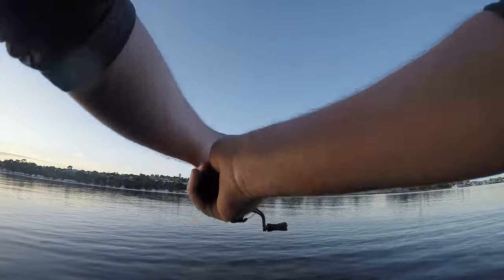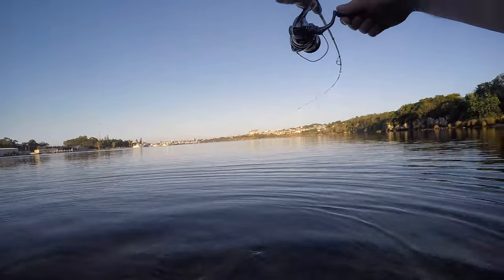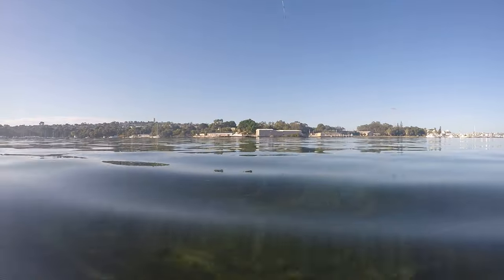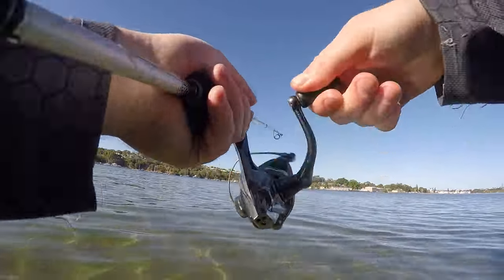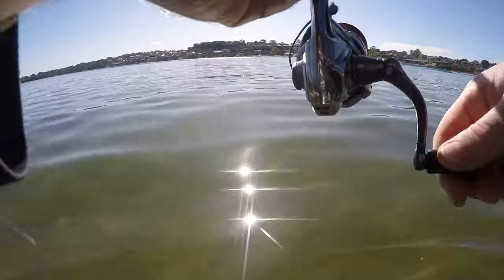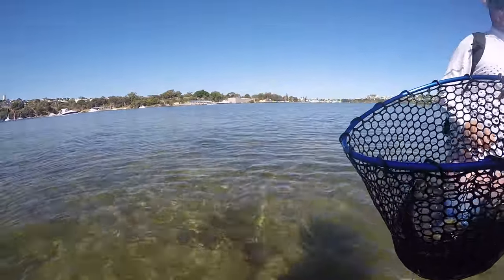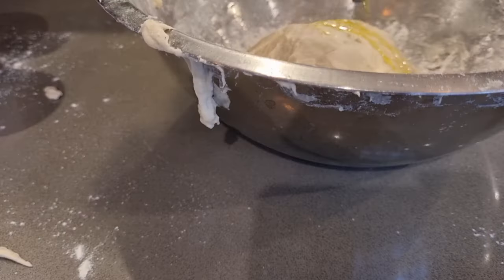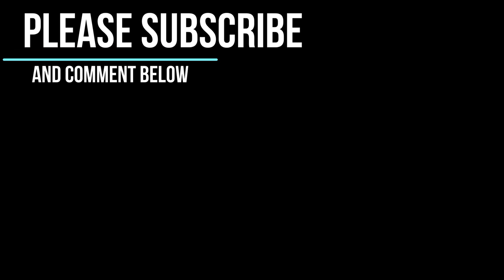Flathead On a Range of Lures and a Greek Feast!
Awesome catch and cook session and collecting fish for a Greek feast!
Used a range of lures and caught up with my mate @JordanBFishing chasing flatties.